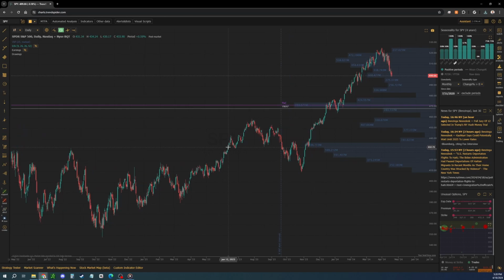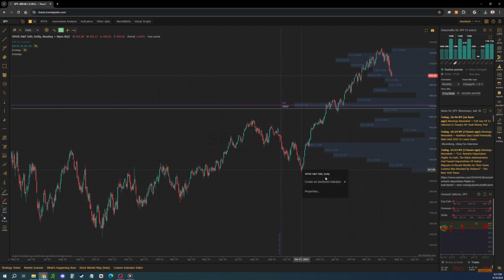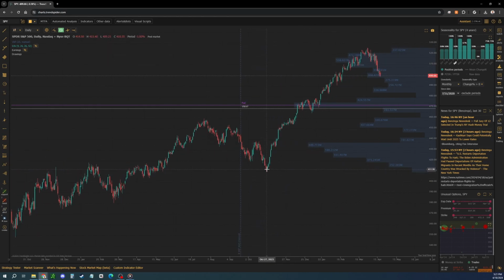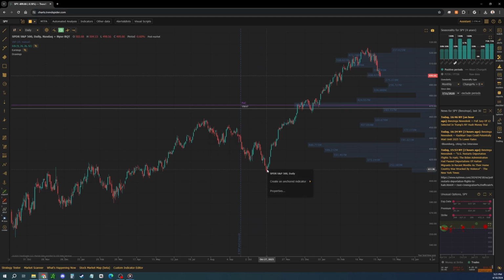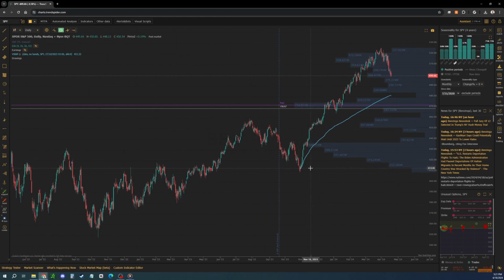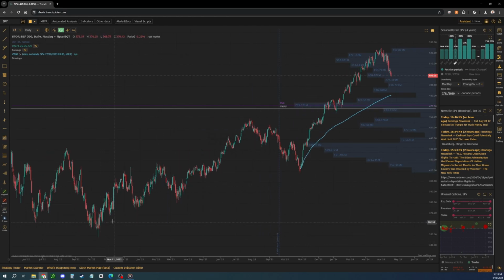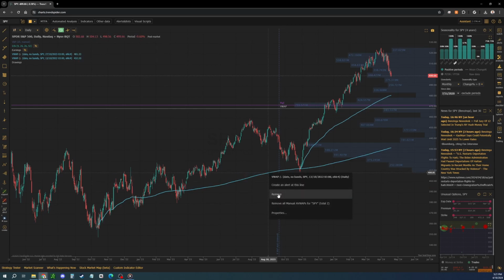How to Use the Anchored VWAP on TrendSpider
Learn how to add and use the anchored VWAP on TrendSpider. You can read more about the anchored VWAP in our article